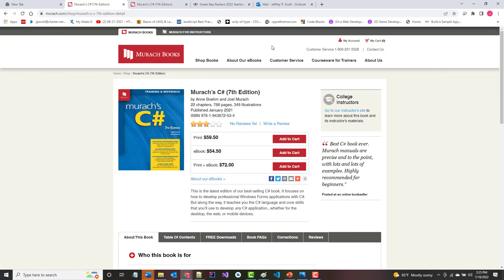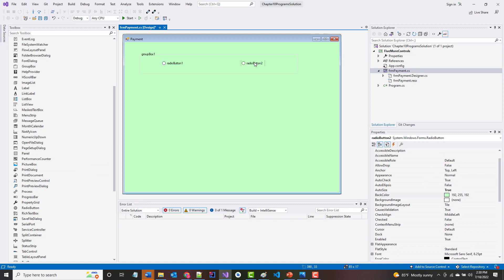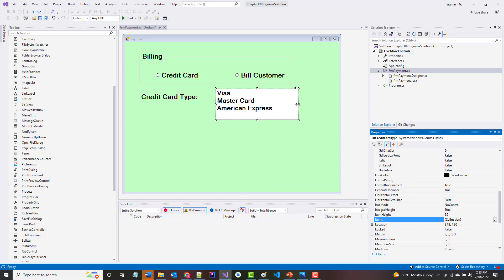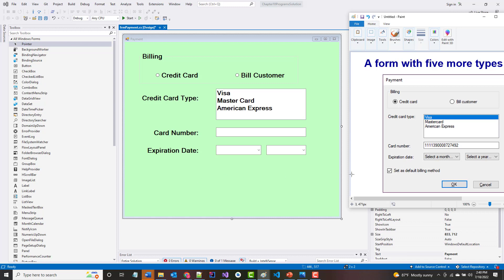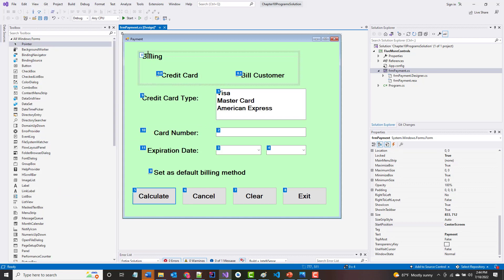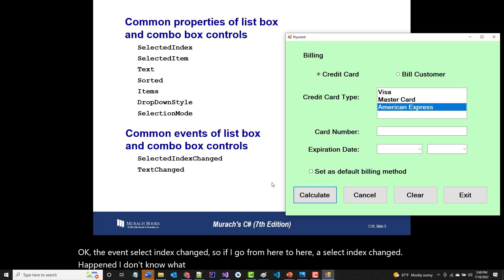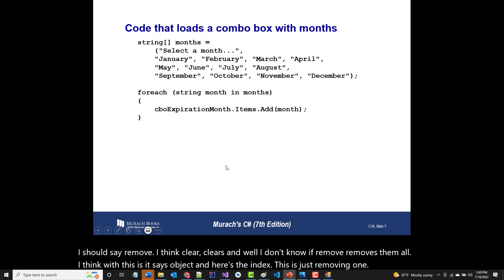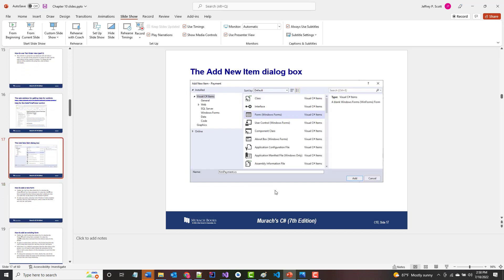AWD1100 - Chapter10 Part01